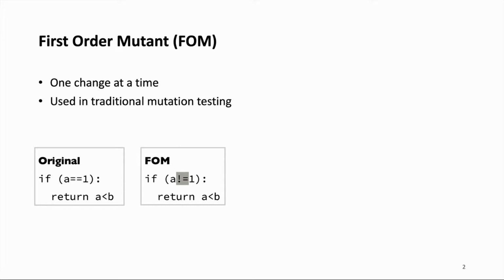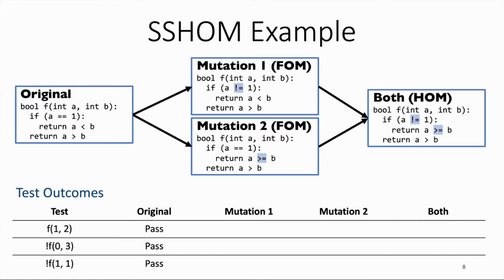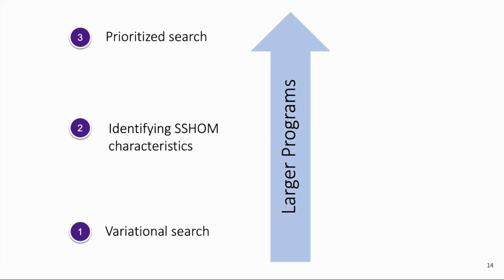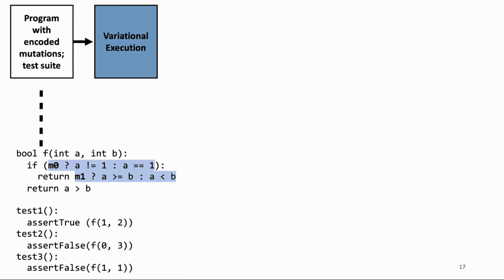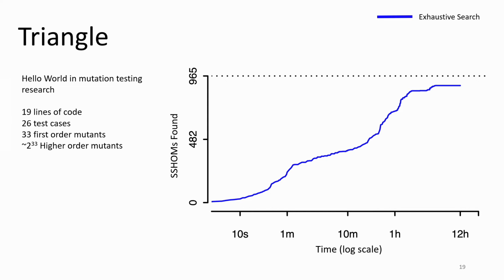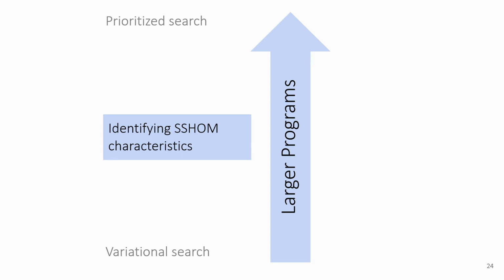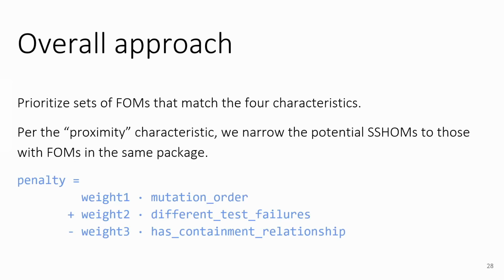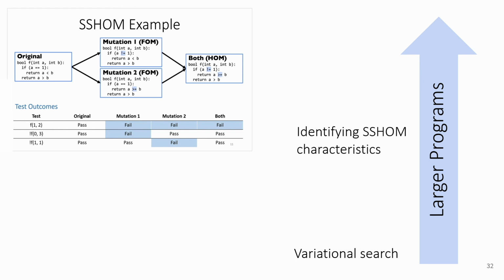Efficiently Finding Higher-Order Mutants (Video, ESEC/FSE 2020)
Chu-Pan Wong, Jens Meinicke, Leo Chen, João P. Diniz, Christian Kästner, and Eduardo Figueiredo

Abstract: Higher-order mutation has the potential for improving major drawbacks of
traditional first-order mutation, such as by simulating more realistic faults
or improving test-optimization techniques. Despite interest in studying
promising higher-order mutants, such mutants are difficult to find due to the
exponential search space of mutation combinations. State-of-the-art
approaches rely on genetic search, which is often incomplete and expensive
due to its stochastic nature. First, we propose a novel way of finding a
complete set of higher-order mutants by using variational execution, a
technique that can, in many cases, explore large search spaces completely and
often efficiently. Second, we use the identified complete set of higher-order
mutants to study their characteristics. Finally, we use the identified
characteristics to design and evaluate a new search strategy, independent of
variational execution, that is highly effective at finding higher-order
mutants even in large codebases.

Submitted to the conference by Chu-Pan Wong on 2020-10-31